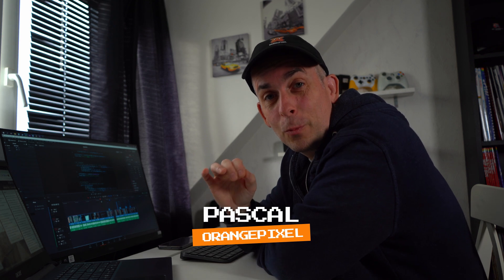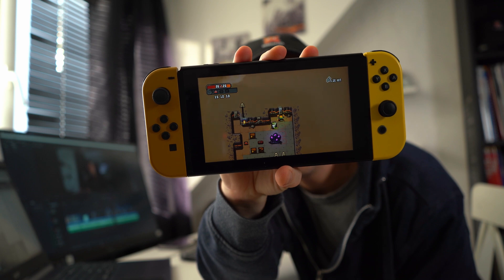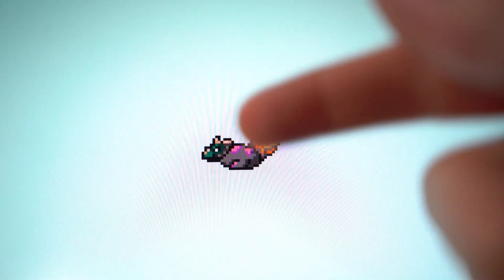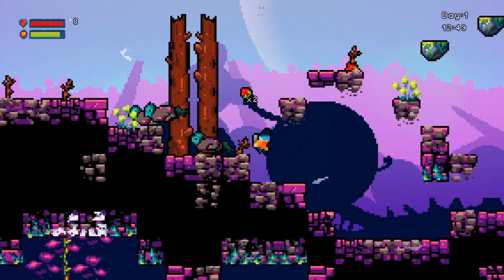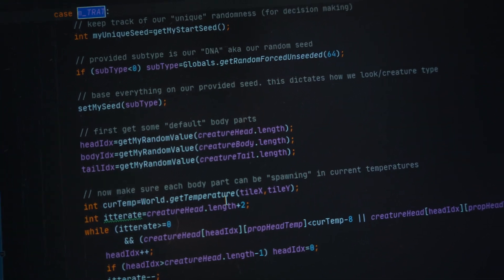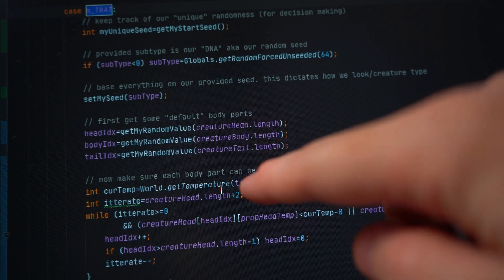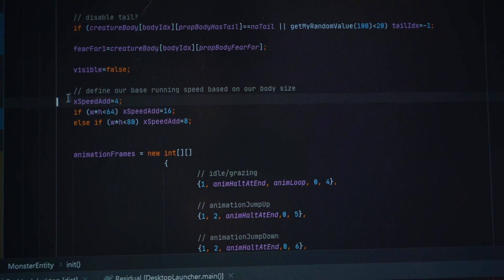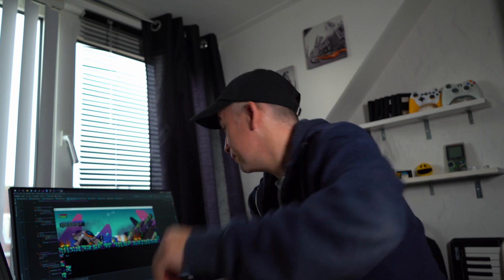I added computer generated life everywhere! | Devlog #22